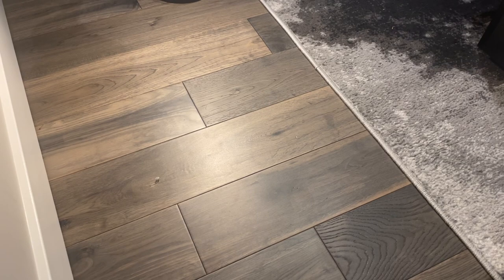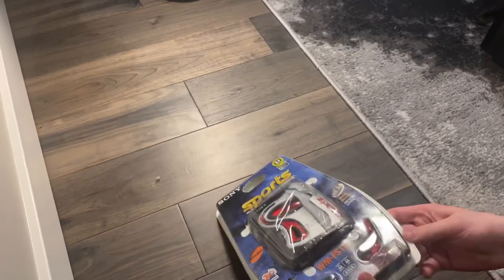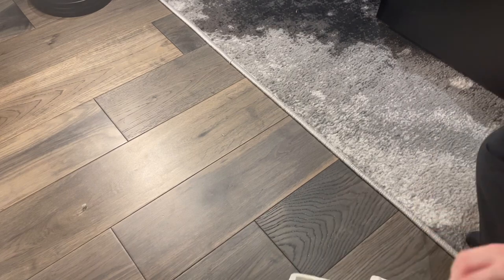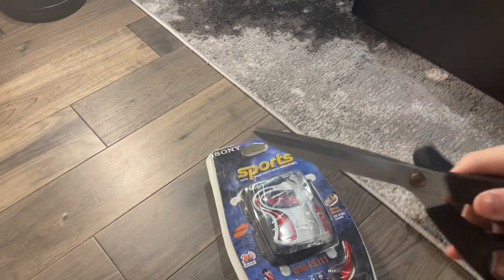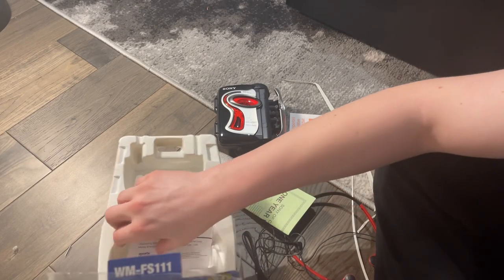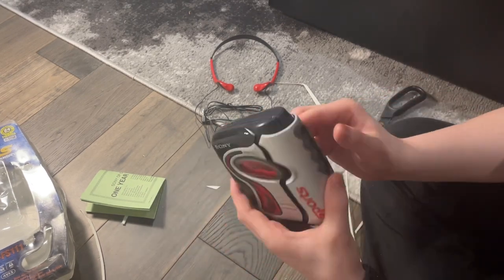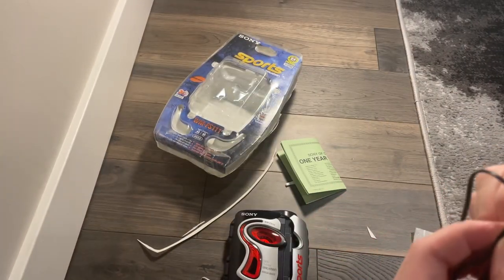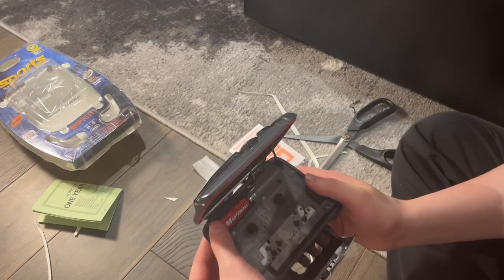UNBOXING SONY WALKMAN SPORTS WM FS-111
This is my first EVER! And I got the chance to inbox it!